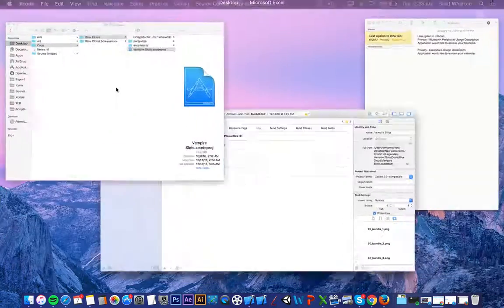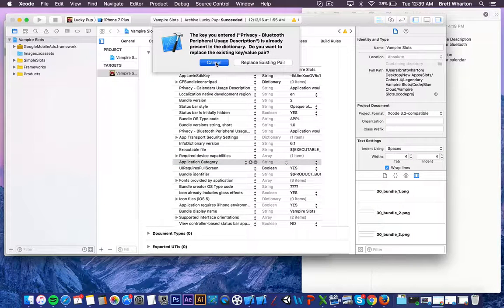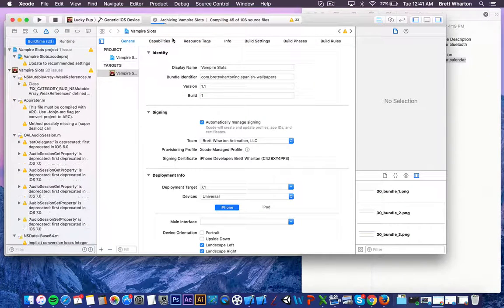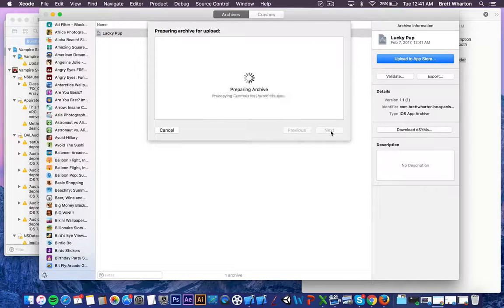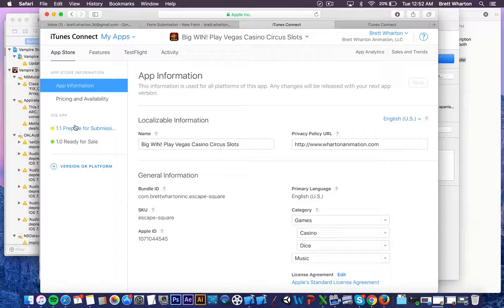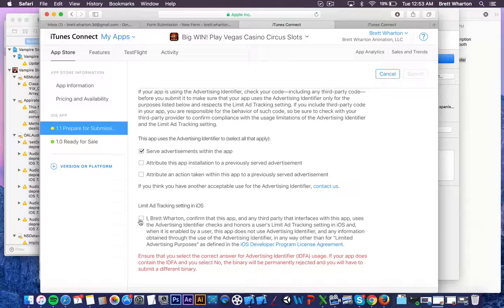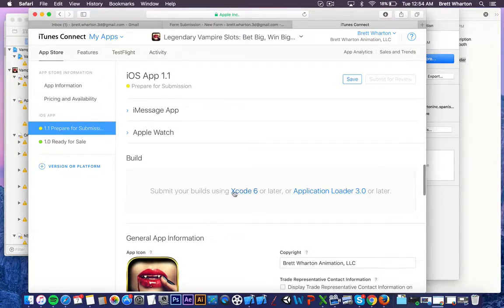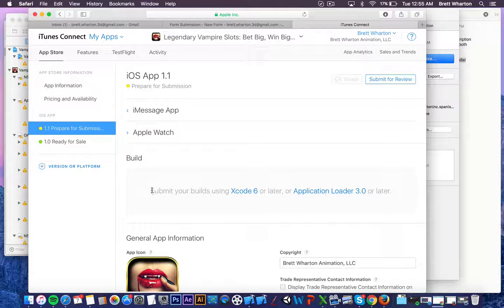How to submit a build to the App Store